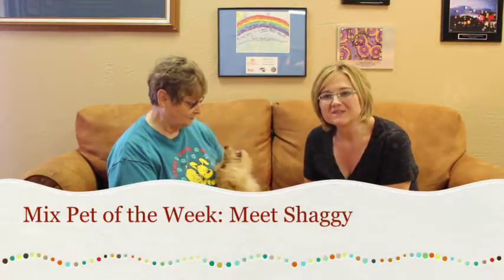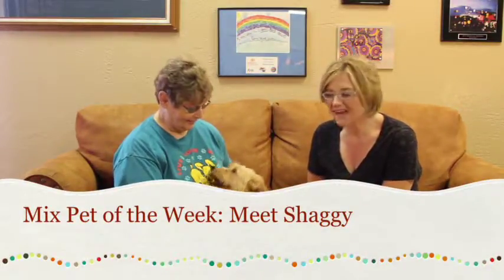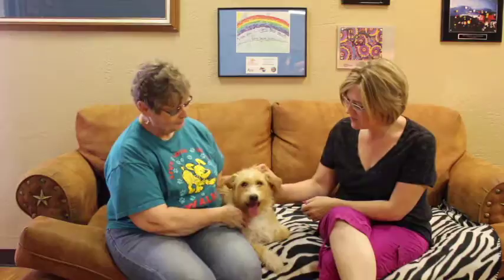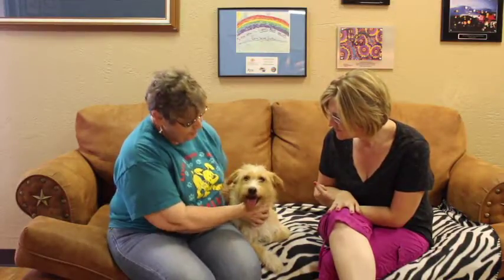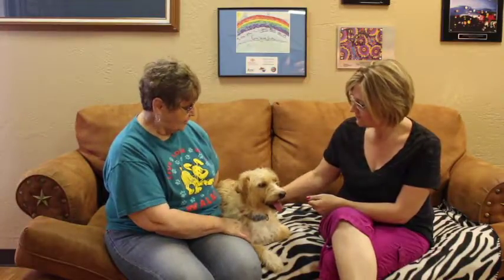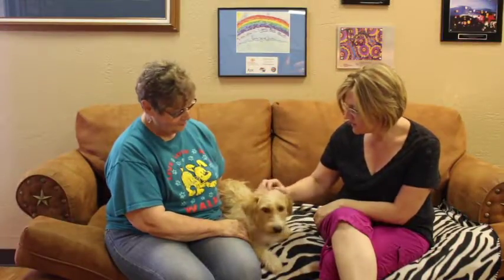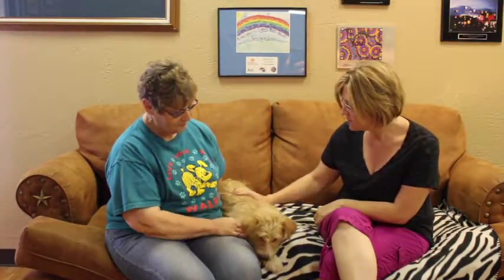Shaggy is the Perfect Cuddle Puppy and Needs a Forever Home